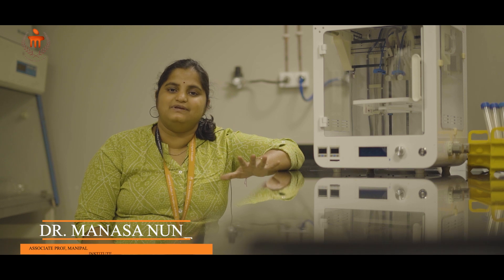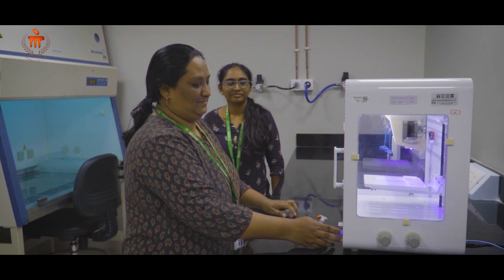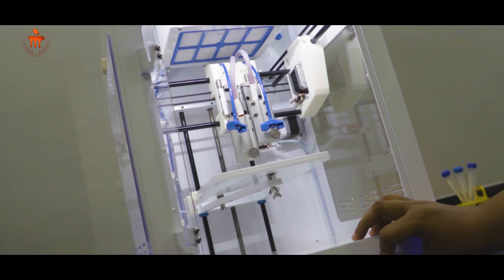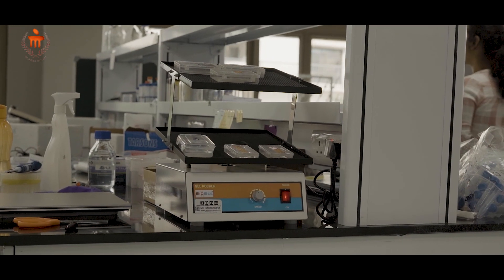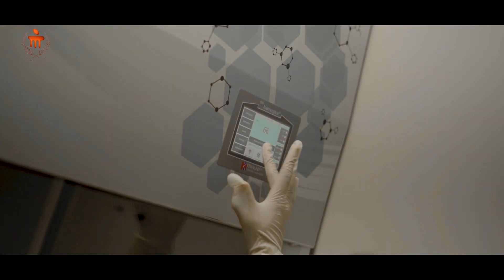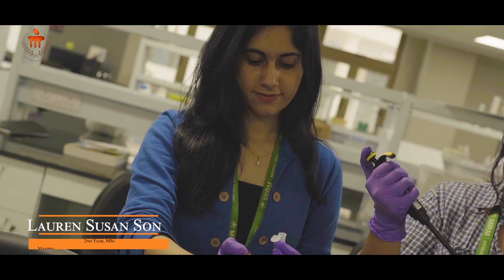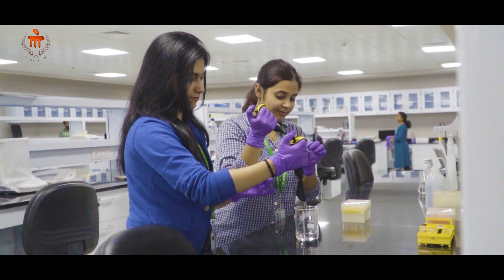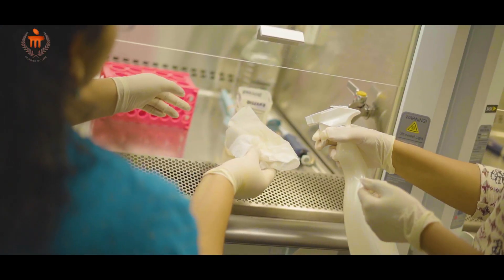Manipal Institute of Regenerative Medicine | MAHE Bengaluru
Explore the pioneering world of stem cell research and regenerative medicine at Manipal Institute of Regenerative Medicine (MIRM). Established in 2007, MIRM is Asia’s first comprehensive academic and research program in Stem Cell Technology and Regenerative Biology.

Our mission is to train the next generation of stem cell professionals through rigorous Master’s and Ph.D. programs, cutting-edge research, and strong industry collaborations.

At MIRM, students delve into developmental biology, tissue engineering, and clinical applications of stem cells. Our robust curriculum includes electives and a year-long research project under expert guidance. Our principal investigators, supported by national and international funding, lead research in neuro-regeneration, cancer stem cells, and more.

Join MIRM and be part of a transformative journey in regenerative medicine.